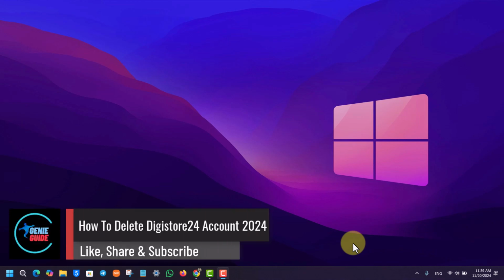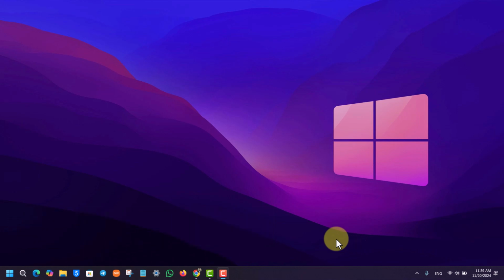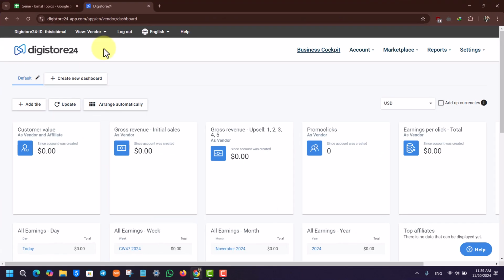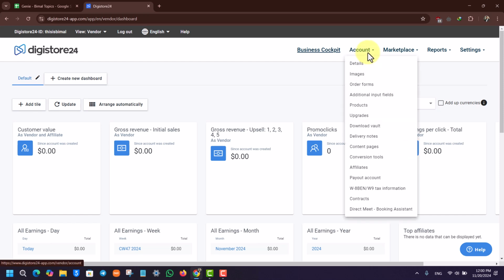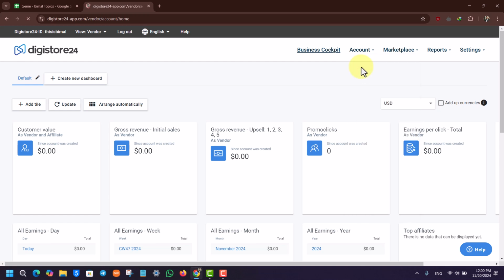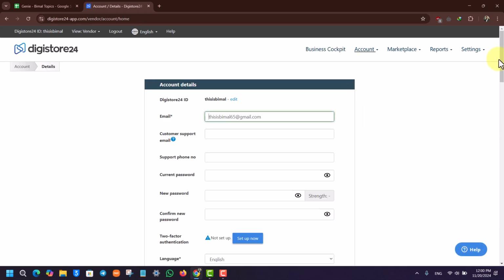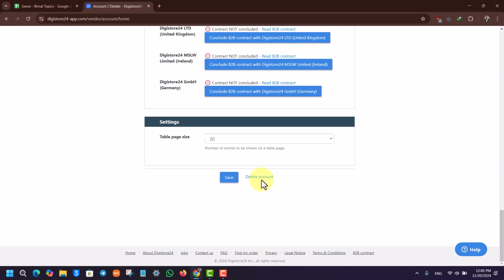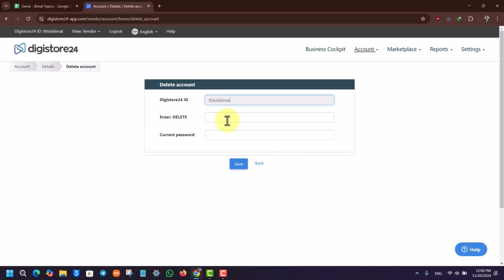How To Delete Digistore24 Account ! 2025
If you're looking to delete your Digistore24 account in 2024, this tutorial walks you through the process step by step. Whether you're no longer using the platform or want to close your account for other reasons, the process is simple and can be completed directly from your dashboard. By following these instructions, you can ensure your account and any associated data are permanently removed.

To begin, log in to your Digistore24 account by visiting the official Once logged in, navigate to the top-right corner of the dashboard and click on the 'Account' option. From the dropdown menu, select 'Details,' which will take you to the account management page. Scroll down to the bottom of the page, where you'll see the option labeled 'Delete Account.'

Clicking the 'Delete Account' button will prompt a confirmation process. You’ll be required to type the word 'DELETE' in uppercase letters into the provided field. Additionally, you must enter your current password to verify your identity. Once these steps are completed, click 'Save' to finalize the deletion. This action will permanently close your account and erase your data from Digistore24's platform.

Make sure to download or save any necessary information from your account before proceeding, as deletion is irreversible.

Timestamps:
0:00 Introduction
0:03 Overview of account deletion process
0:10 Logging into your Digistore24 account
0:17 Accessing the 'Account' menu
0:23 Selecting the 'Details' option
0:31 Locating the 'Delete Account' button
0:39 Typing 'DELETE' and entering your password
0:49 Finalizing the account deletion
0:55 Closing remarks and reminders